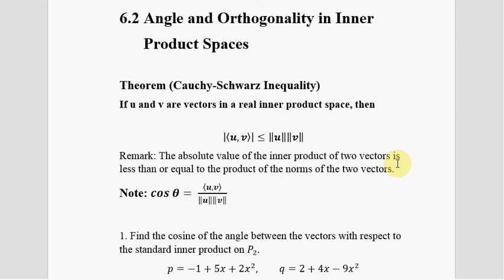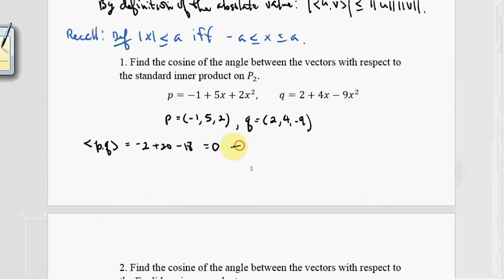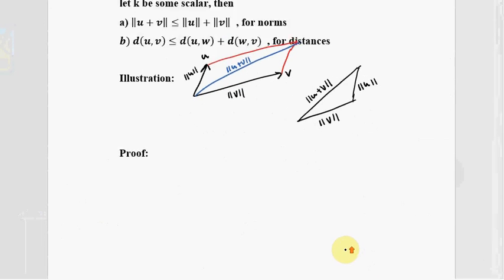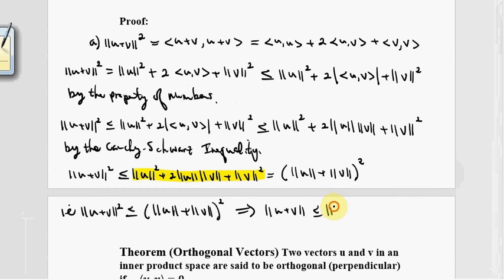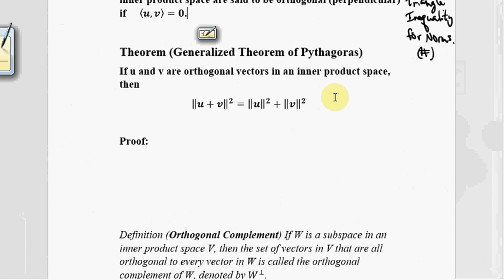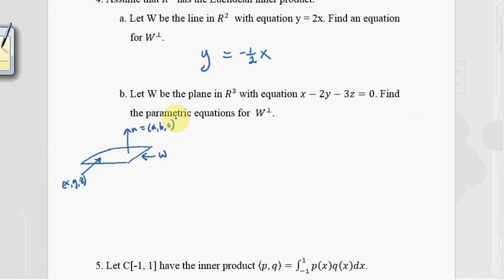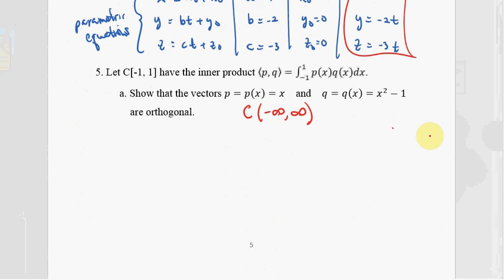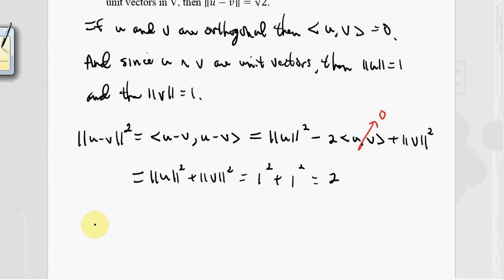6 2 Angle and Orthogonality in Inner Product Spaces